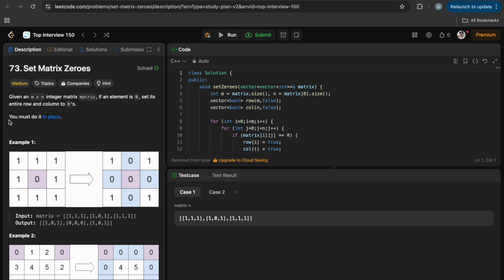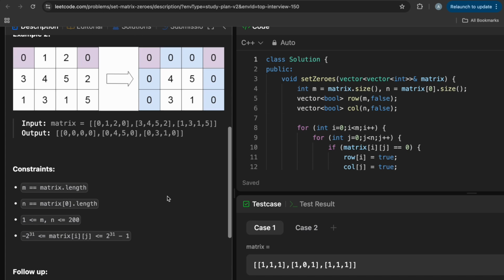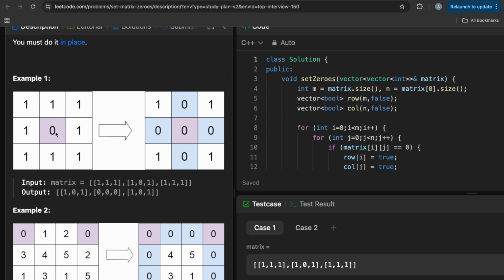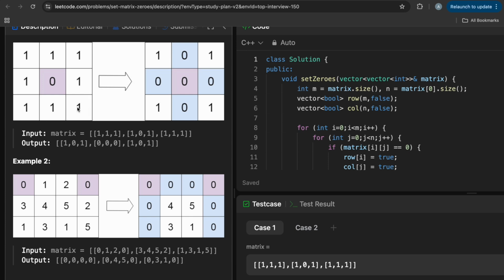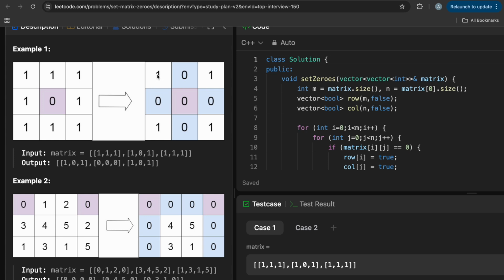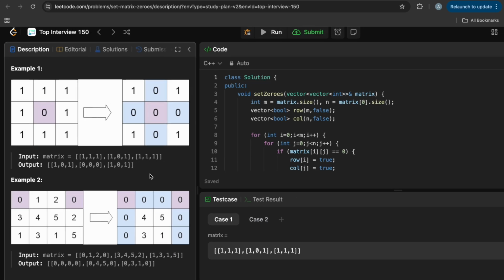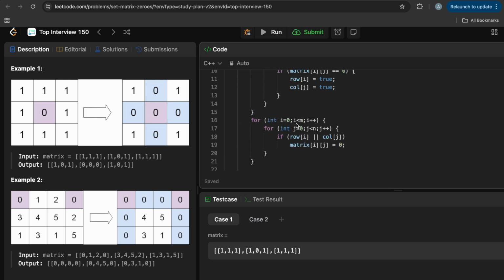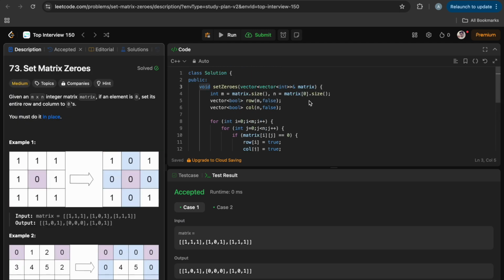Set Matrix Zeroes | Leetcode Top Interview 150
Problem description - Given an m x n integer matrix matrix, if an element is 0, set its entire row and column to 0's.

You must do it in place.